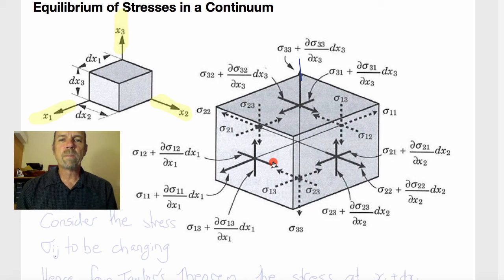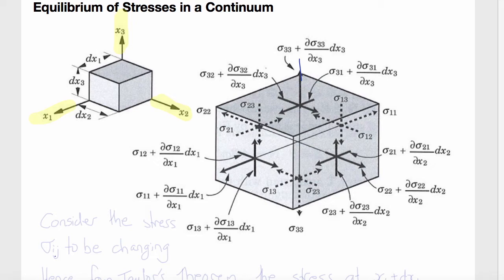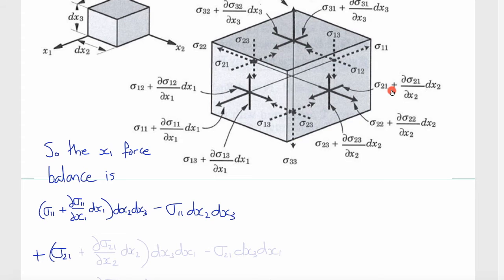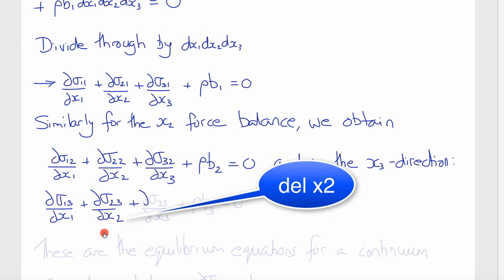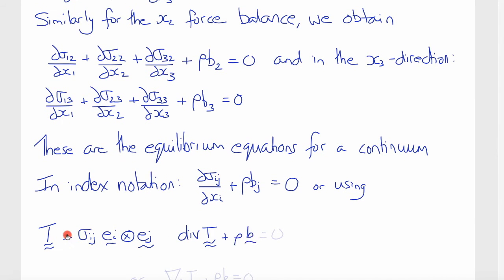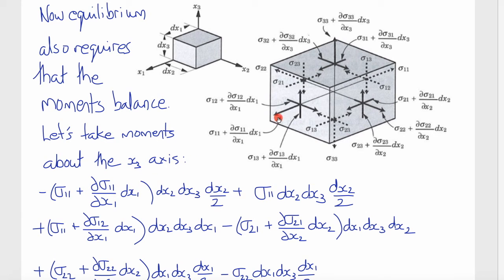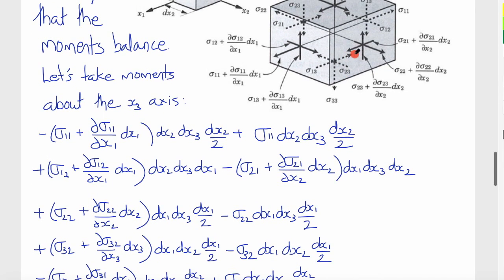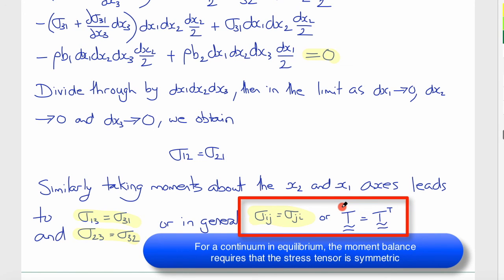BENG 110 Stress Equilibrium